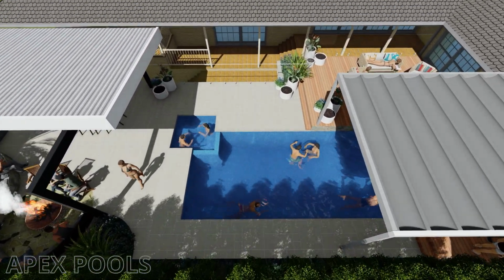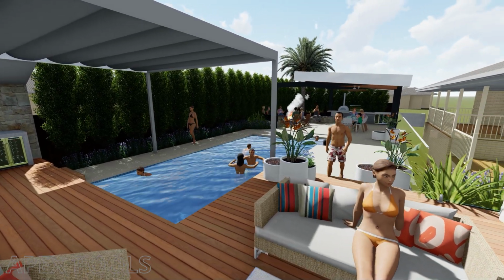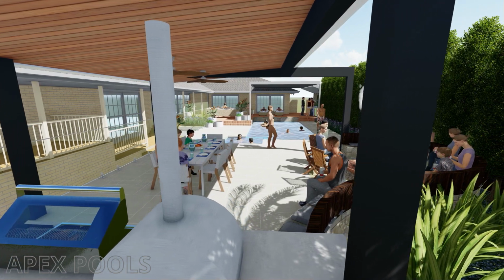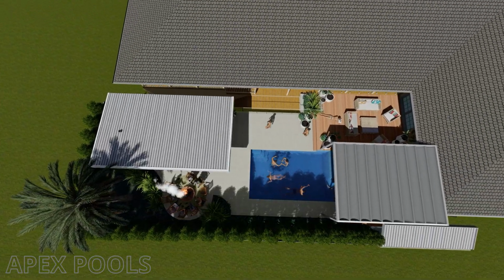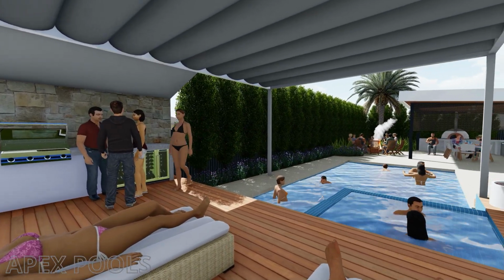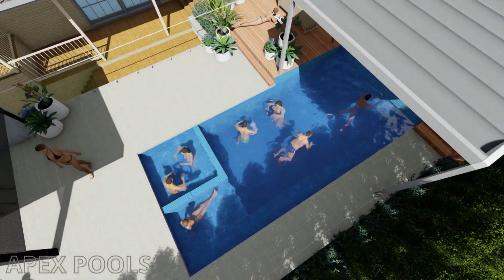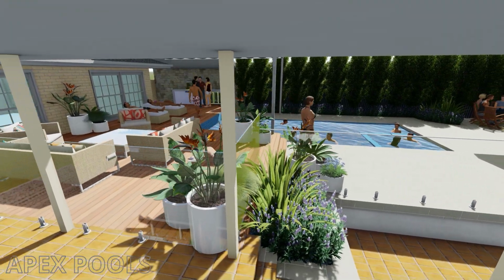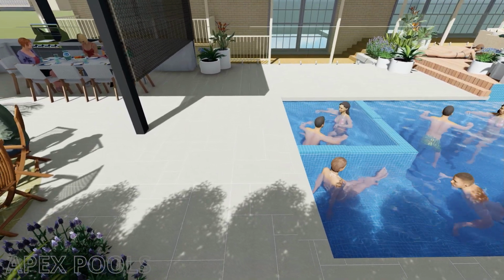Keilor pool and surrounds 3